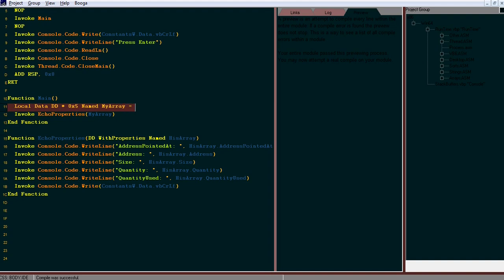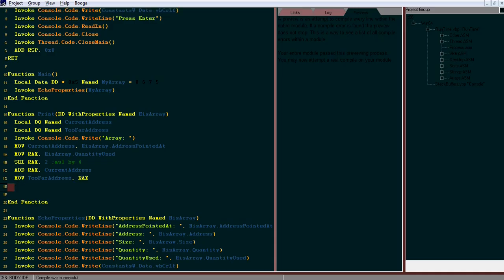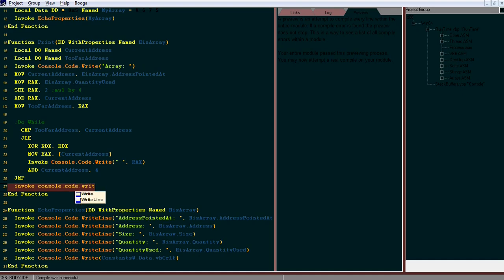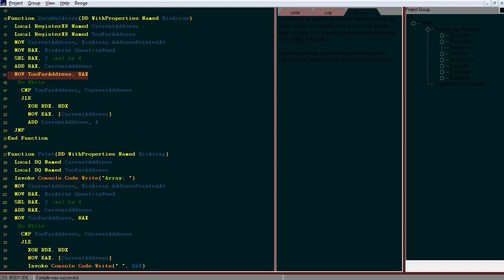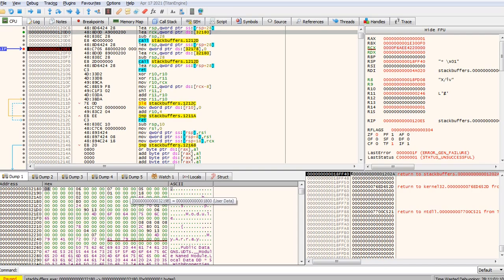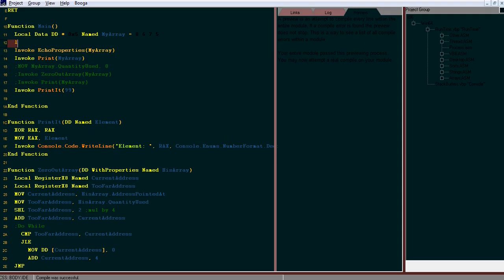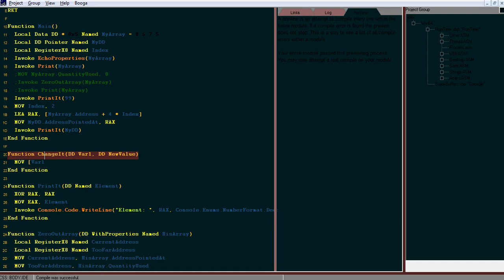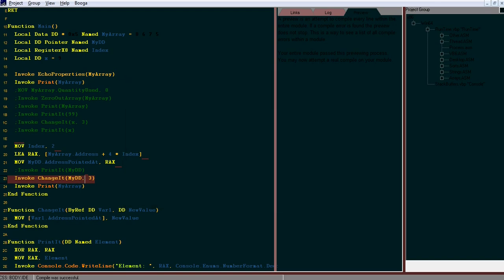Arrays For Beginners in Assembly x86-64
I will create the same results with my work in progress Assembly compiler.